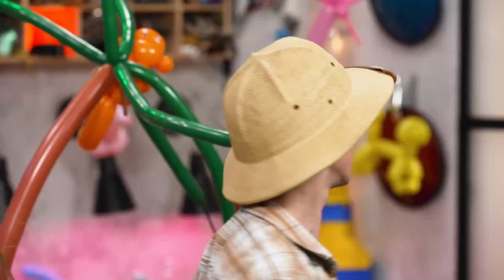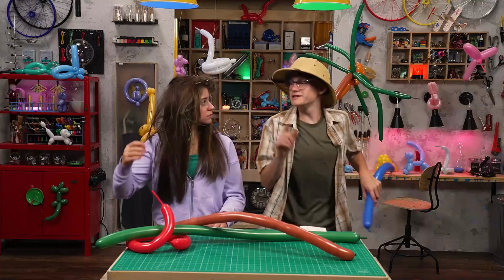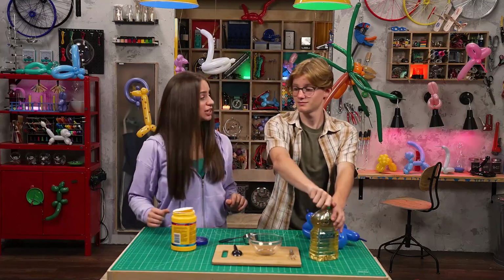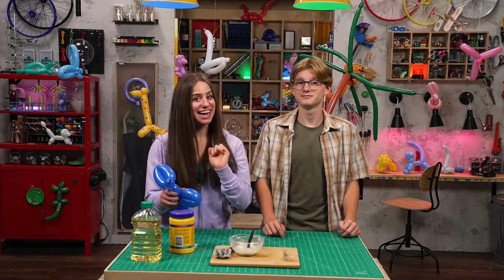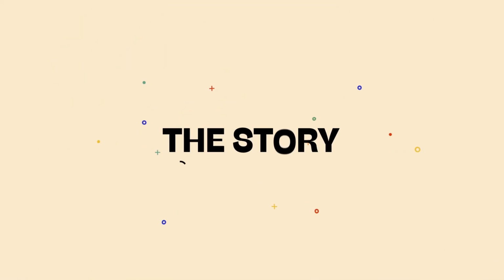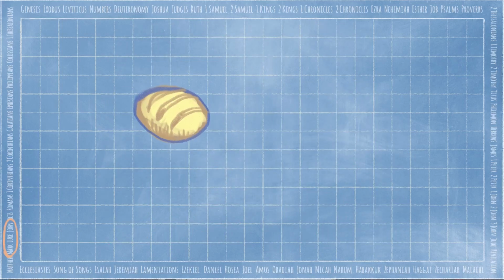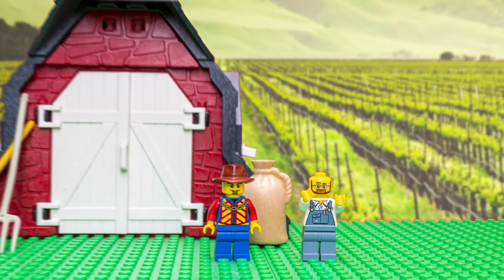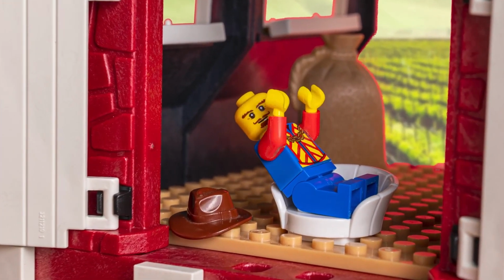Pet Project: See it Through Week 2: Elementary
For more resources or to talk with someone about accepting Christ as your Savior, head to our Facebook